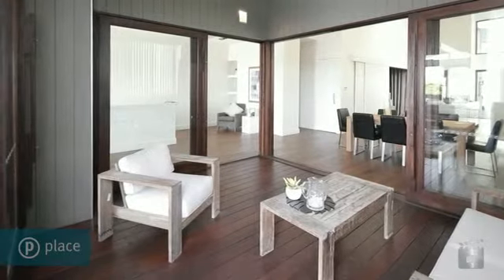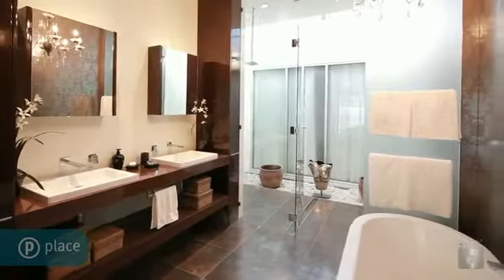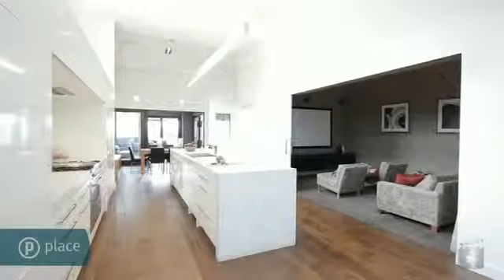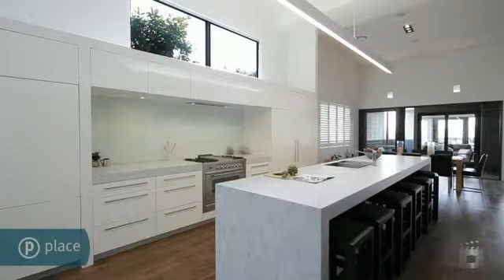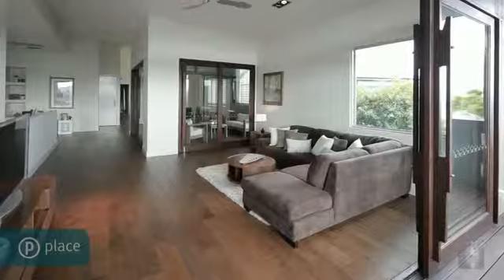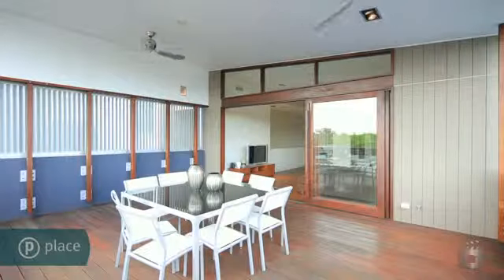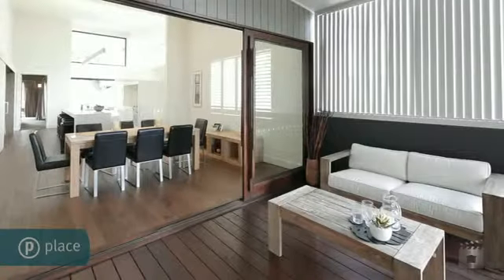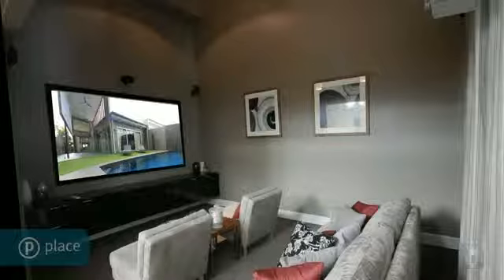Brisbane Real Estate For Sale :: 35 Wambool Street, Bulimba :: PLace Estate Agents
An award winning home that combines everyday luxury with desirable functionality this outstanding three level residence offers a lifestyle second to none.

Capturing endless panoramic views from atop prestigious Bulimba hill, the home is intuitively designed to showcase supreme quality finishes and boasts recycled French Oak timber floors, travertine marble tiles throughout and Carrara marble bench tops in the kitchen.

The free flowing open plan living, dining, kitchen and massive front deck are perfectly aligned to enjoy the spectacular outlook day or night, entertain here or host your friends and family in the dedicated home theatre with fully integrated sound system and 100 inch screen.

Indulgent of all tastes and styles the extravagant element to this home is the Balinese themed pool on the top level with an outdoor shower and the elegant master suite that boasts a custom built walk in robe, lavish open ensuite with freestanding bath, dual vanity and glass wall panelling that allows you to view a private garden.

Soaring 5 metre high raked ceilings, smart wiring for home automation, Sonus zoned music system, ducted air conditioning, two water tanks and a low maintenance garden complete this once in a lifetime package.